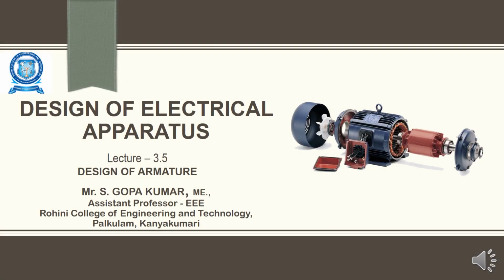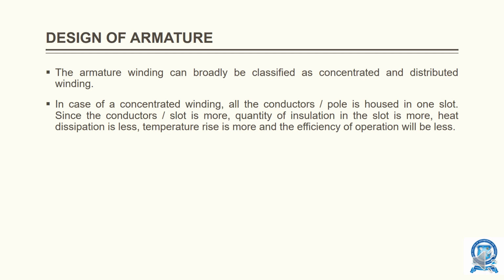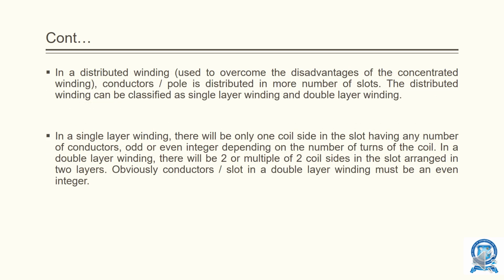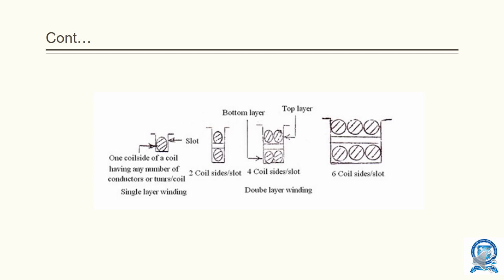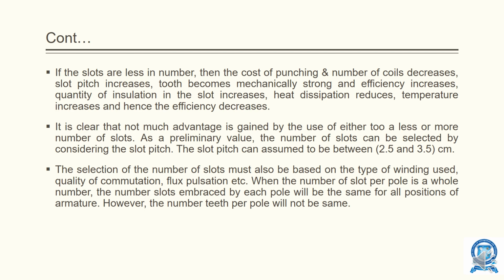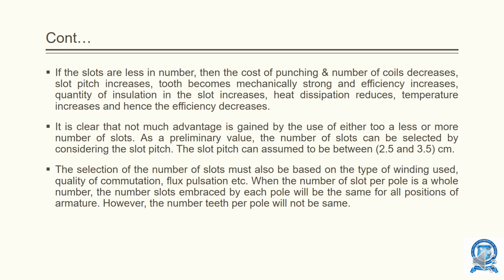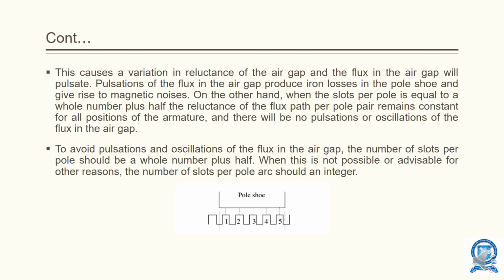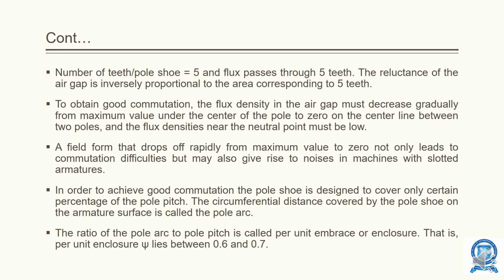3.5 Design of Armature